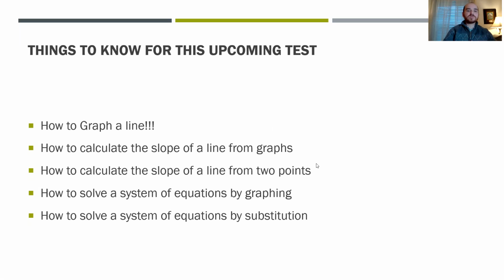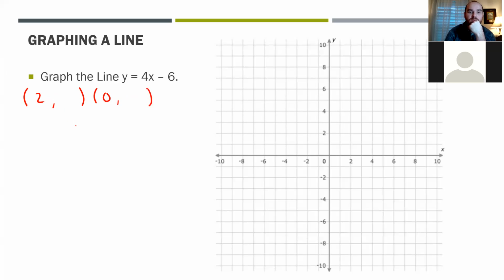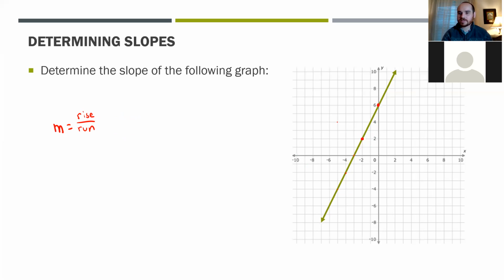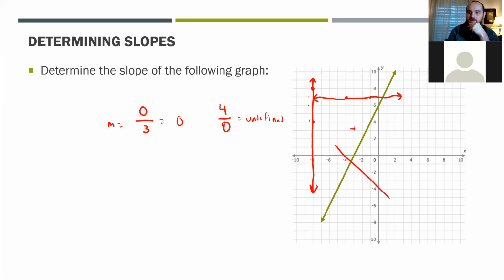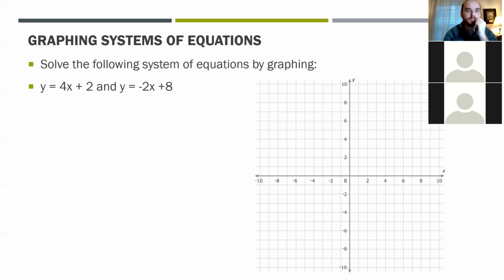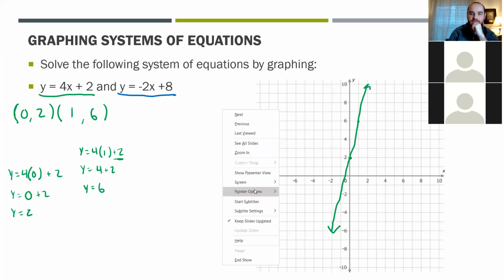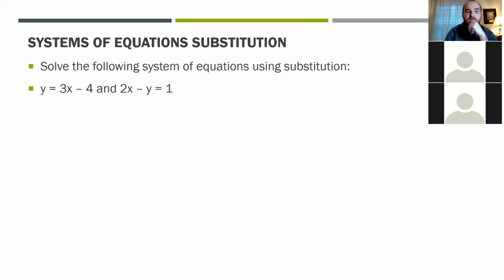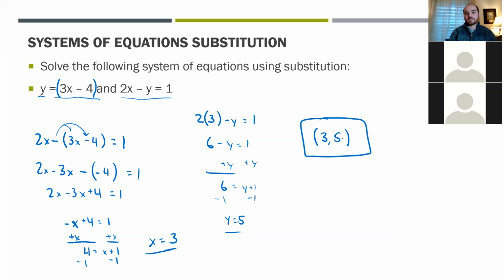8th Grade Math 1/12/21 - Systems of Equations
This video we review all of the material in our systems of equations unit.